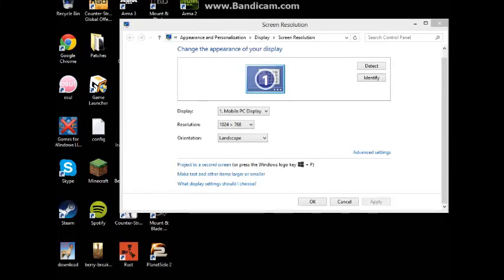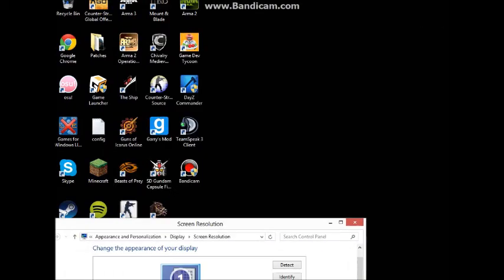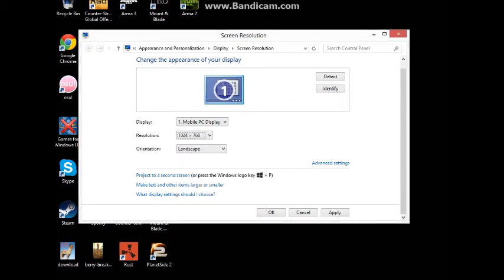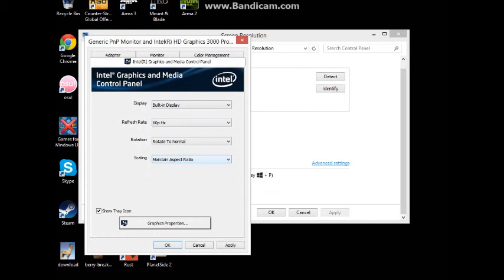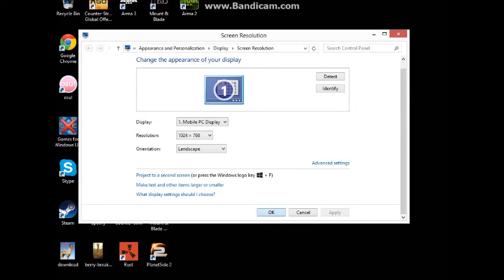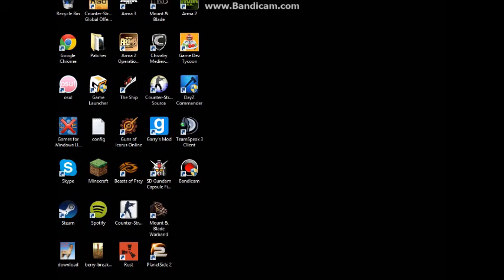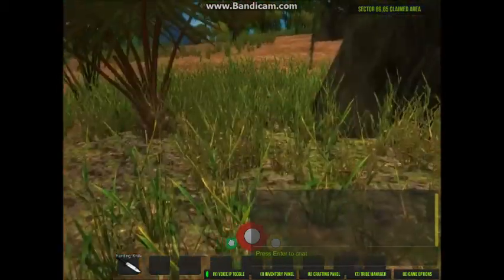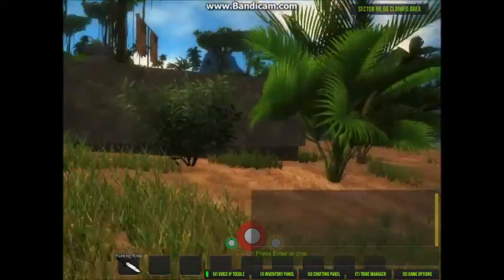Intel HD Graphics black box fix in games!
This is mainly for the Beasts of Prey community! But this works on ANY game! :D

Beasts of Prey - a new survival sandbox MMOFPS! Hunt Dinosaurs, craft items, build massive structures and create your own empire in a procedural generated game-world that grows with server population.